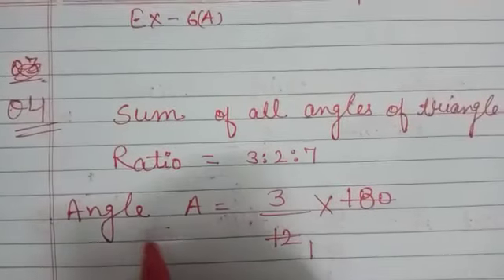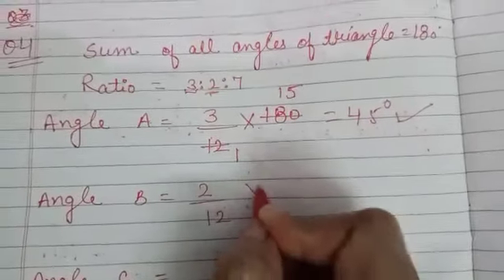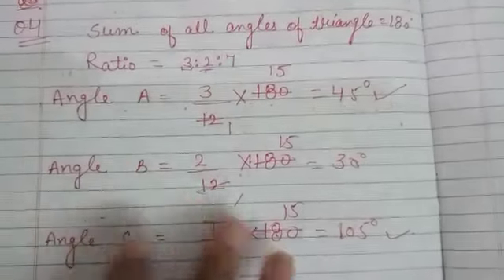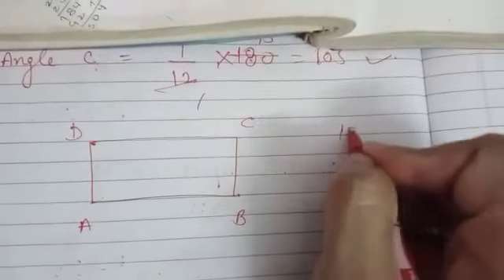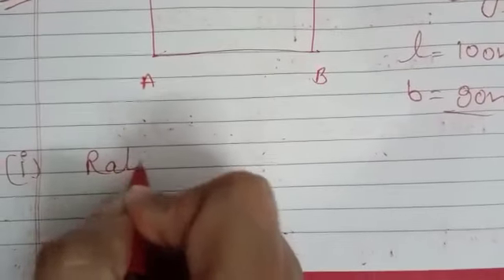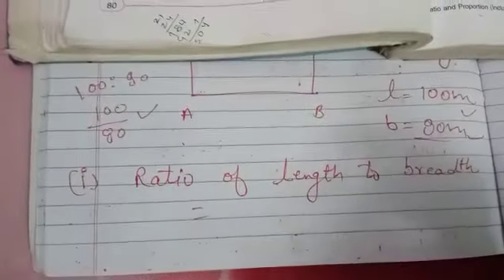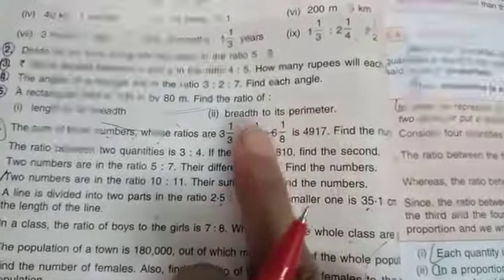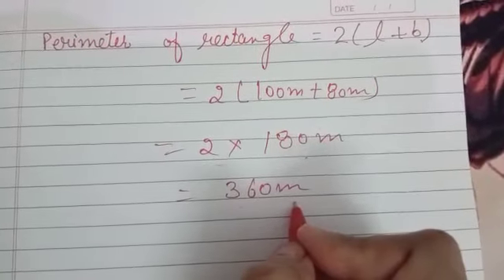Q4,5 Ex-6(A) Ratio and Proportion ICSE board concise maths@Lovewithmathematics